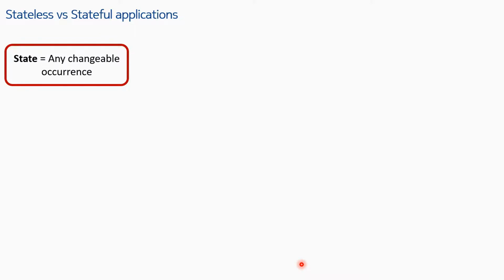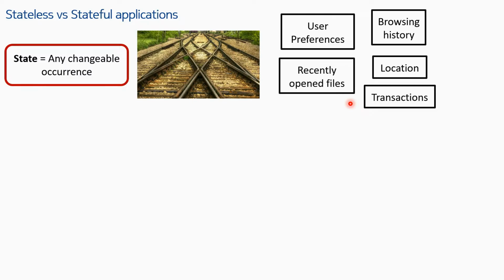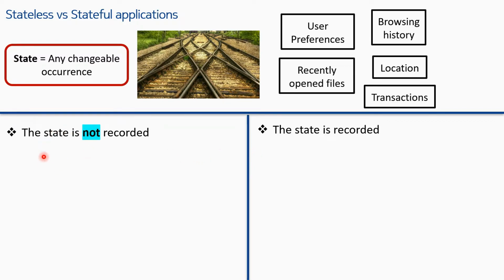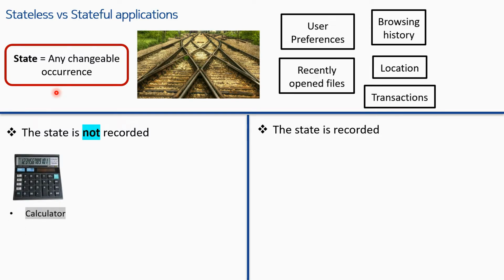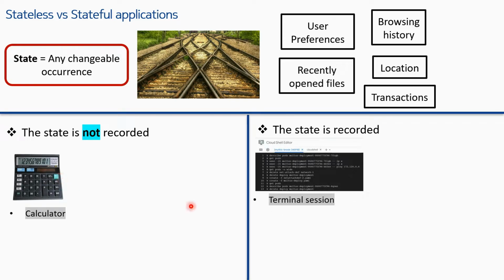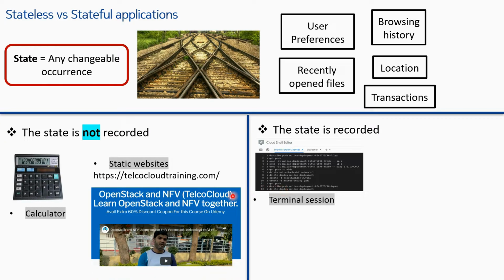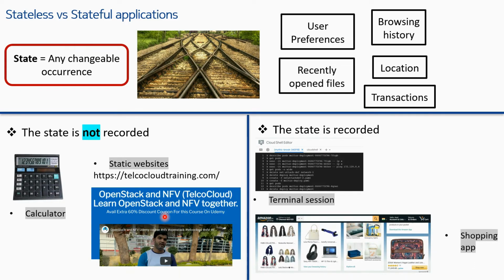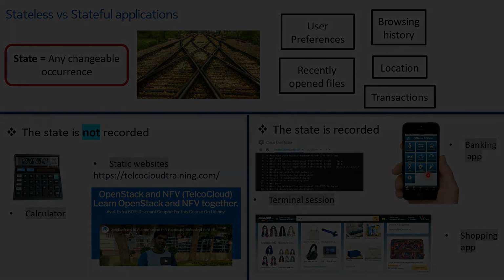EasyKube 19 Stateless & Stateful applications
These two terms have confused people all around the software world.
Get an excellent comparison between them using the real-life examples in this video.

Get all your answers in this video

Tune in to this EasyKube series which has been made for absolute beginners in this space.